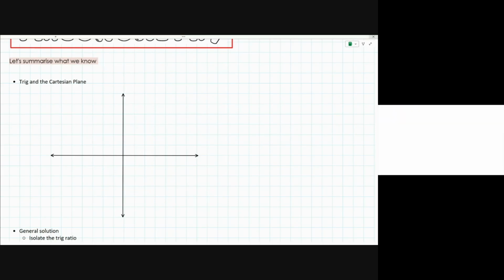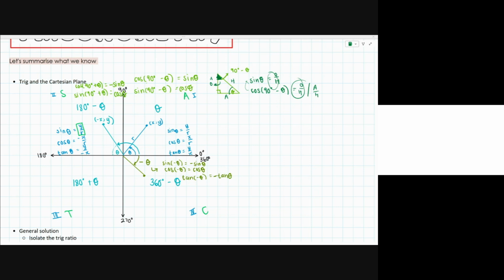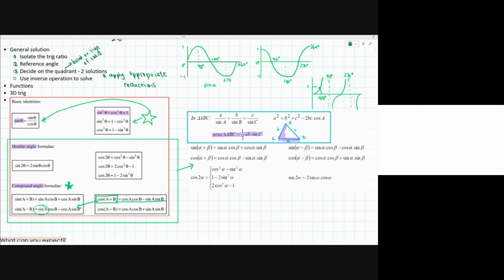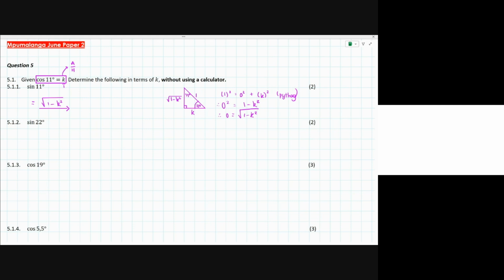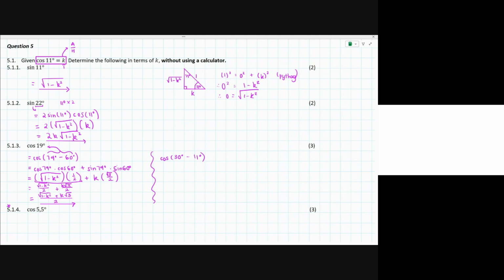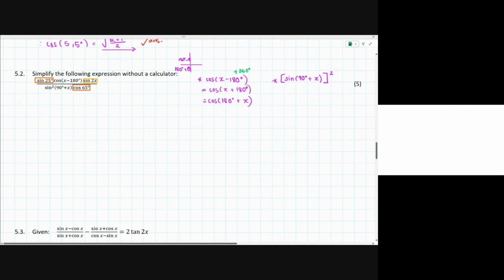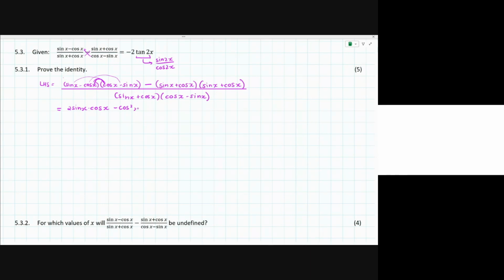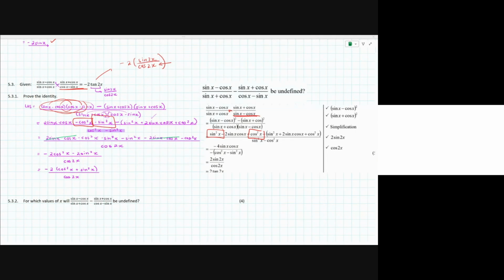Grade 12 - Final Bootcamp (paper 2: trigonometry)